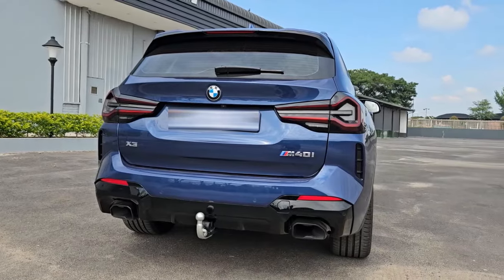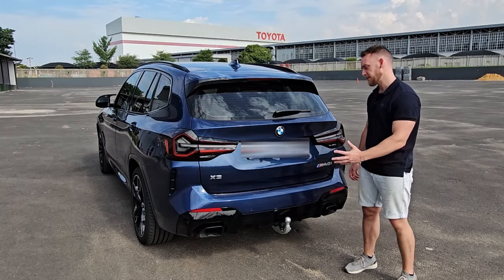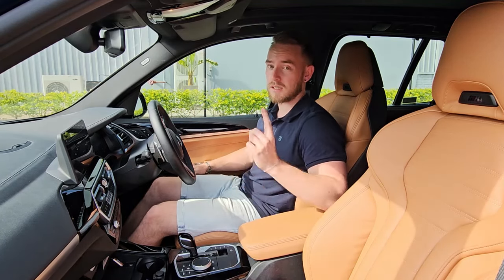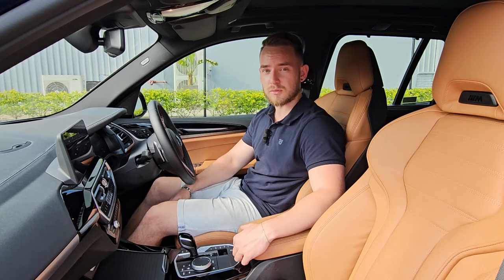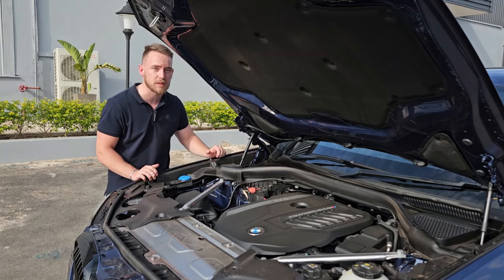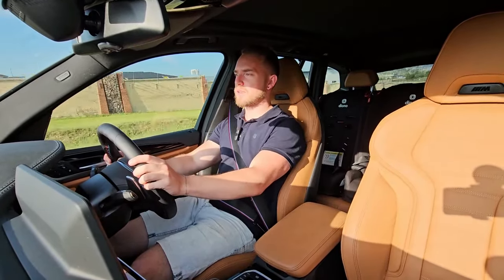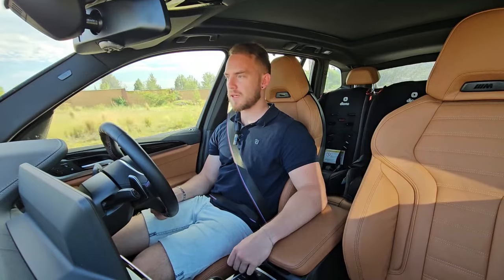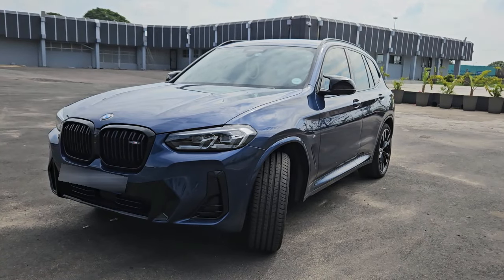The BEST SUV? || BMW X3 M40i Review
I reviewed the BMW X3 M40i to see if it justifies its R1.2m starting price tag. Its a comfortable family SUV with a monster flat-6 under the bonnet that puts out 380Hp and 500Nm of torque. It's a beast with a comforting side. What are your thoughts?